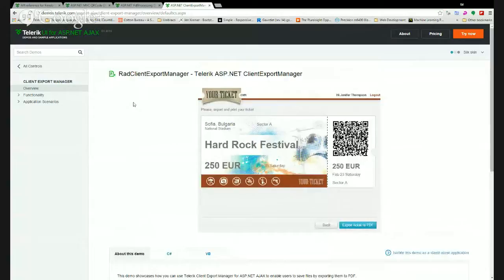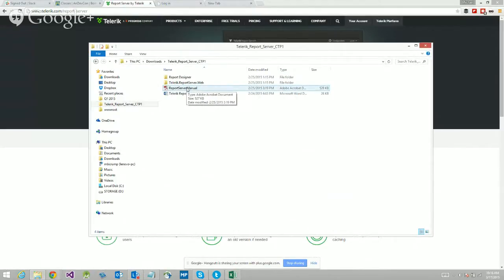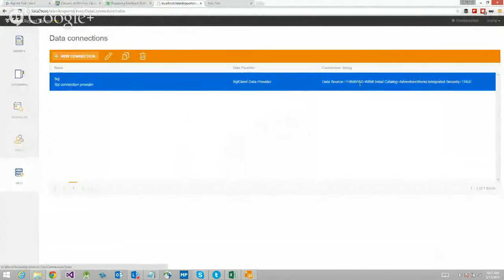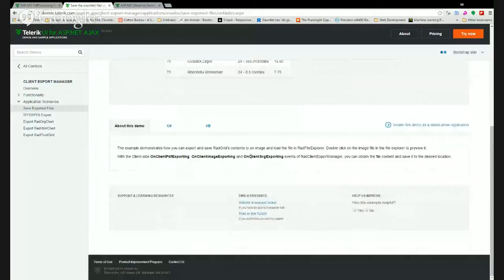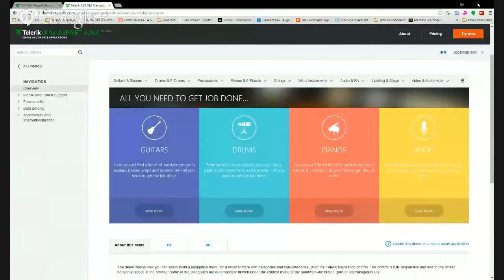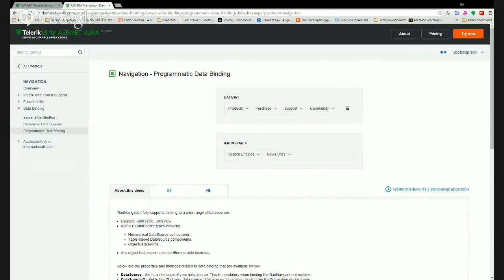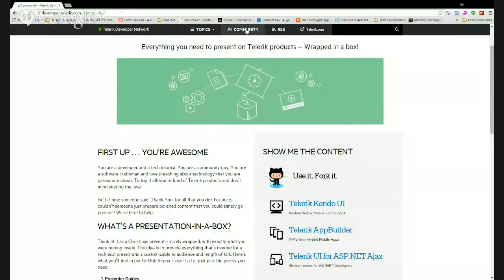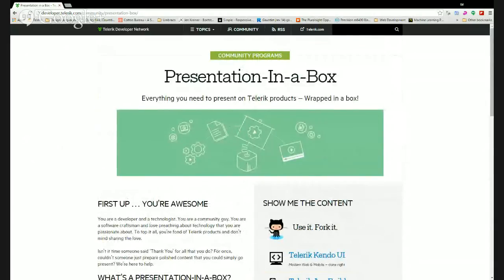Telerik DevTools Release Tech Chat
Join Telerik Developer Experts, Sam Basu, Michael Crump and Ed Charbeneau, in our Telerik DevCraft Hangout. They'll go over our latest release and answer your questions.